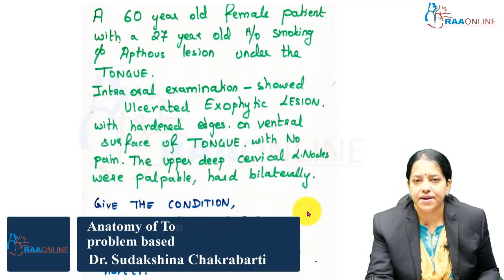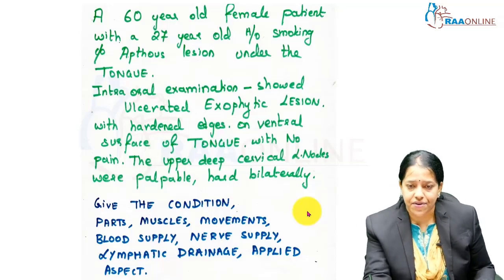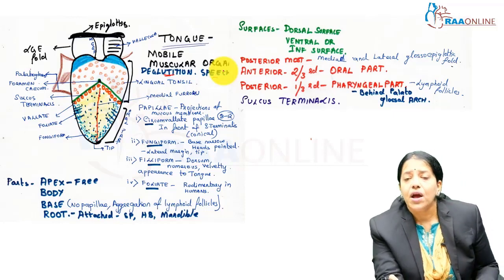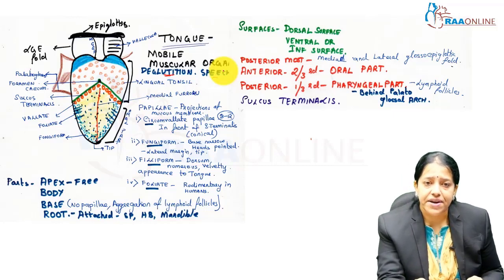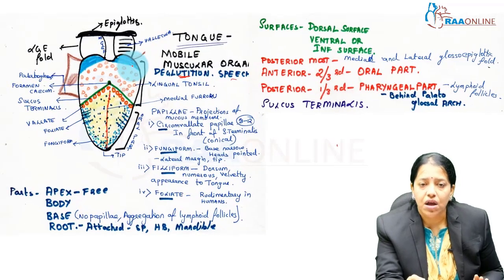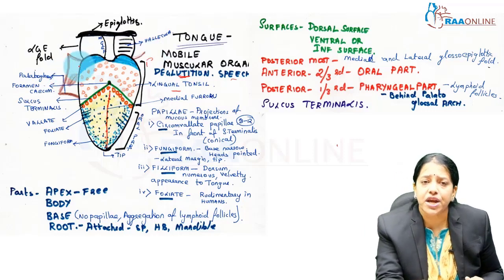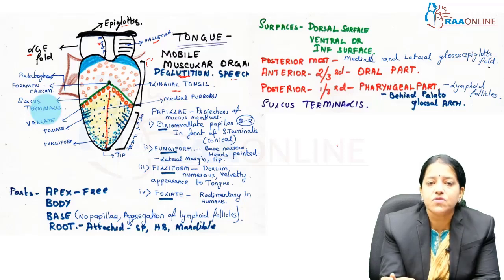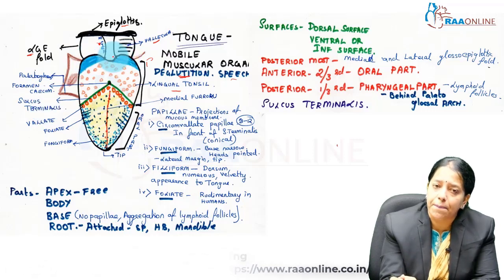Anatomy of Tongue - clinical problem based question